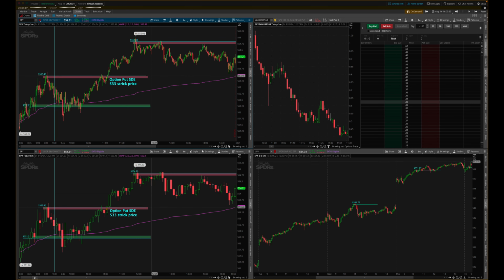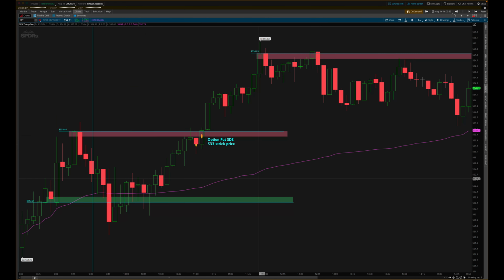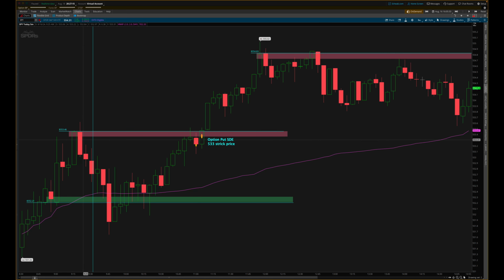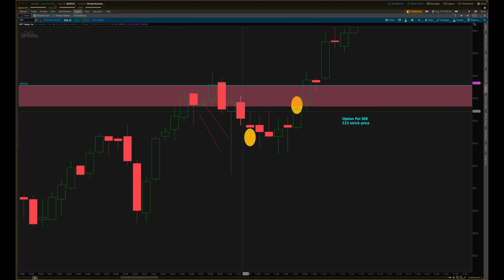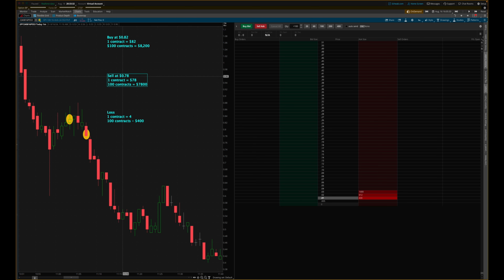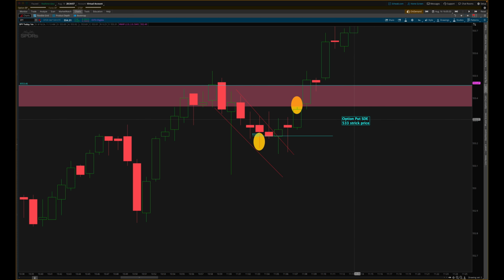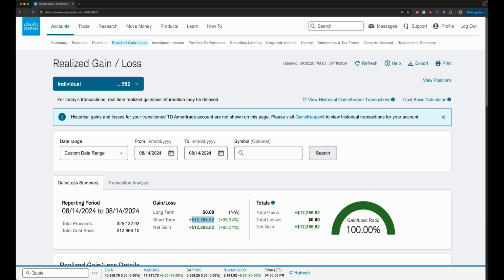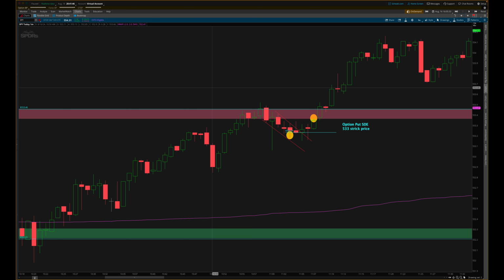Day Trading Stop Loss - Dramatically Lose Less Money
Lose way less money by using a stop loss when day trading.